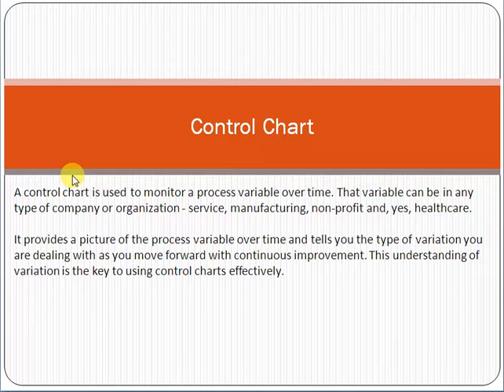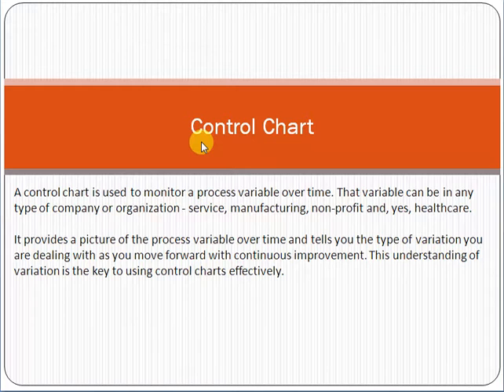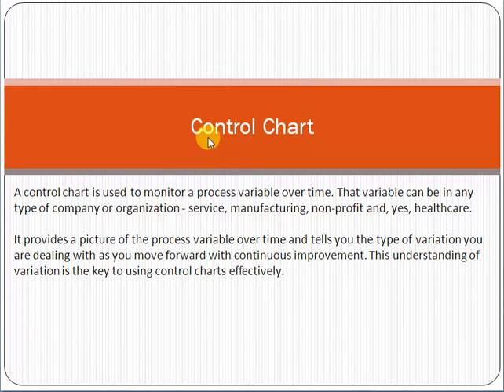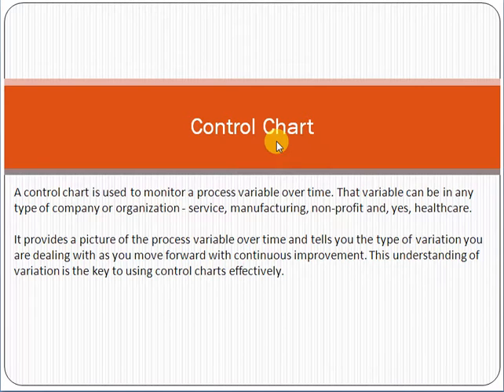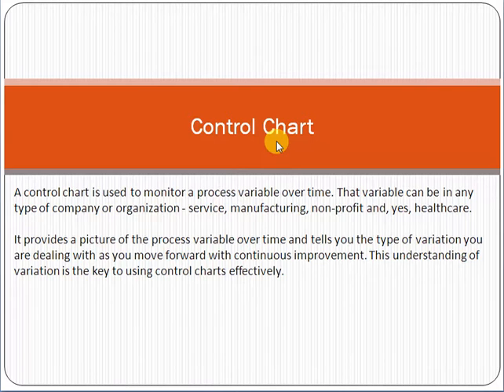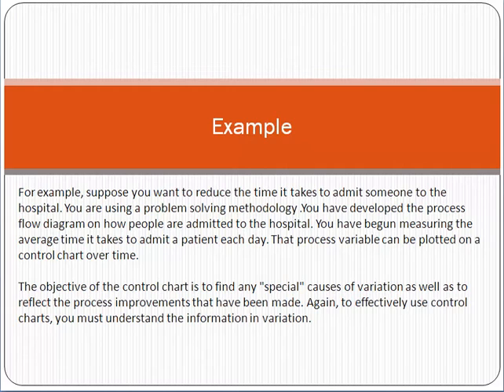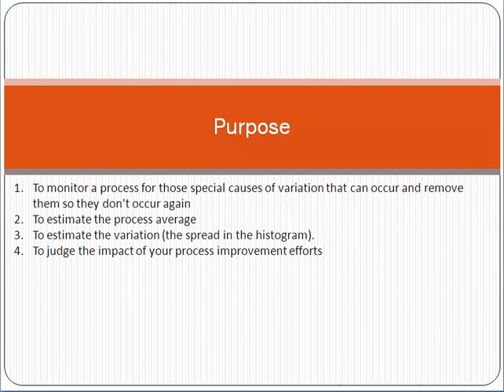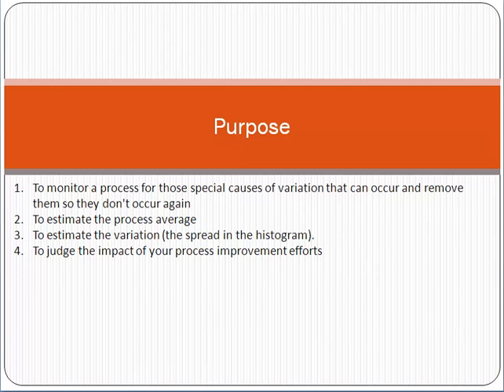Control Chart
A control chart is used to monitor a process variable over time. That variable can be in any type of company or organization - service, manufacturing, non-profit and, yes, healthcare.

It provides a picture of the process variable over time and tells you the type of variation you are dealing with as you move forward with continuous improvement. This understanding of variation is the key to using control charts effectively.